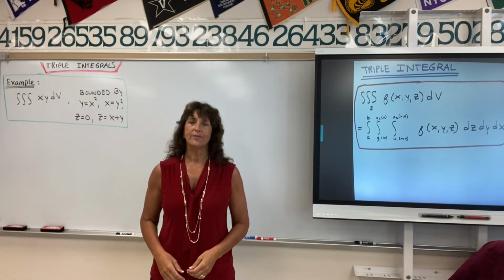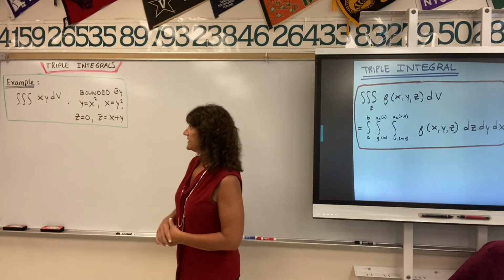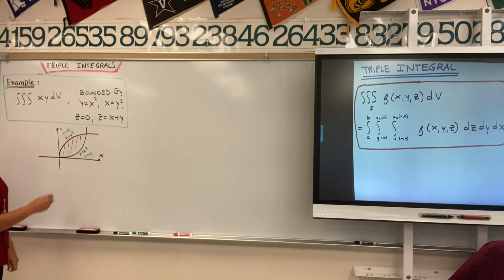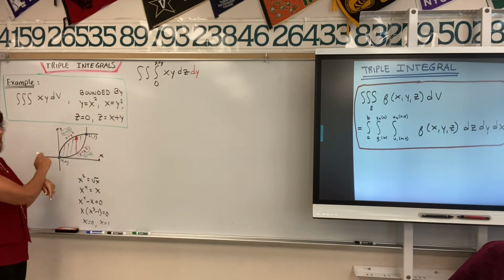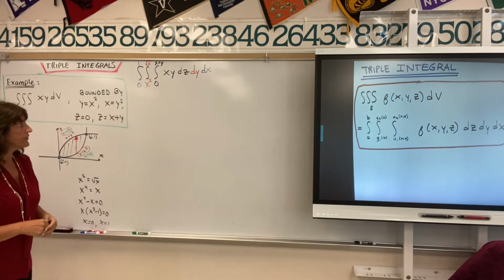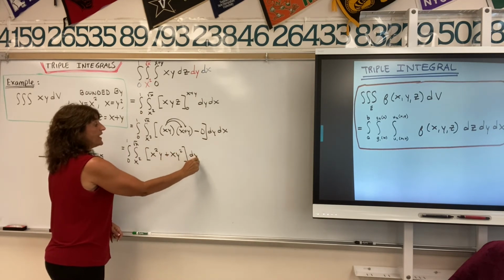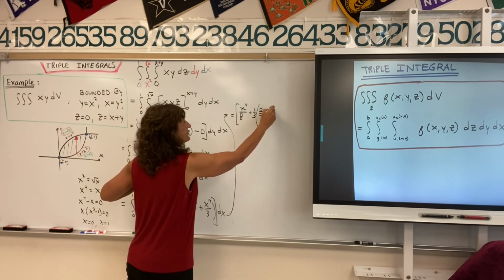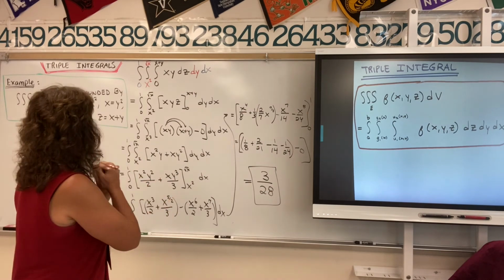Triple Integrals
This video will show an example of a triple integral.